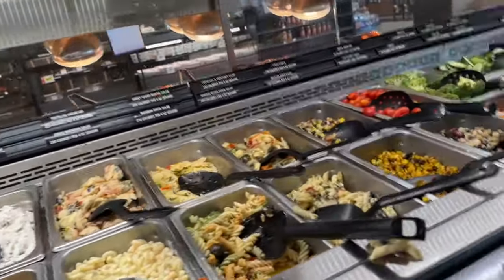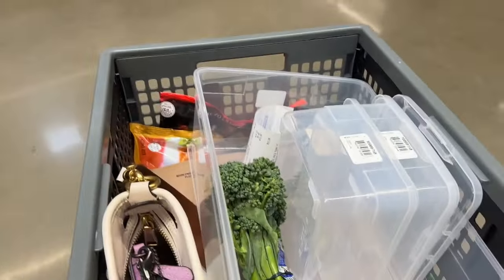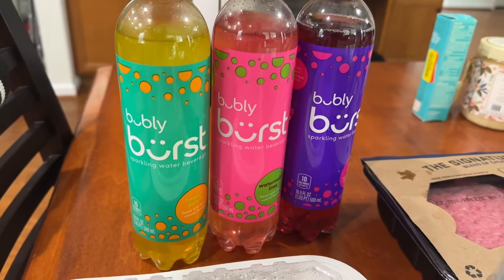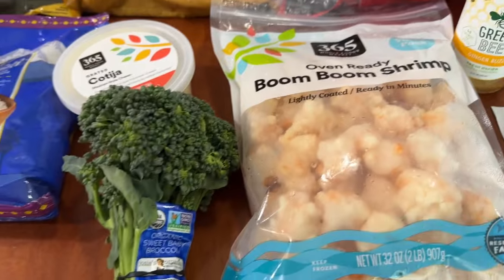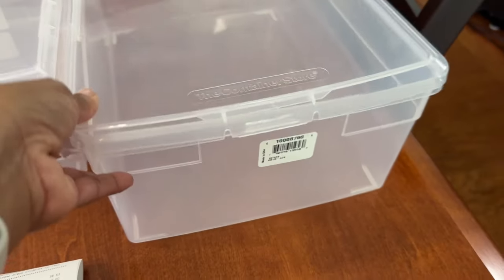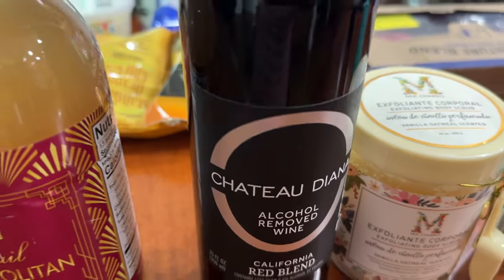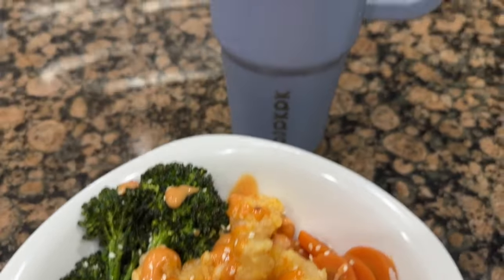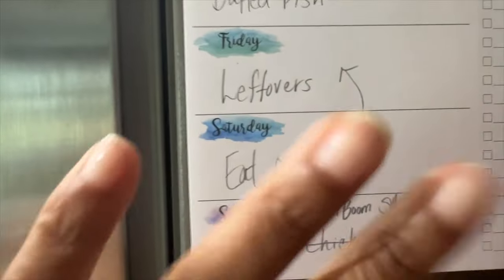Weekly Grocery Haul |Fun Shopping Trip and Haul! |Whole Foods|Trader Joe's| Giant| No Budget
Hi  Everyone
Thank you for  clicking  on and watching my video.  This week was  a lot of fun shopping.  I  did not have a budget,  but I still spent less than $120.  I bought things that made me happy!  Sometimes I  like to do  that.  Most  of the  things I picked  up were items that are much cheaper that eating fast food and taste so much better. I loved this shopping trip  and I  hope you  will too.